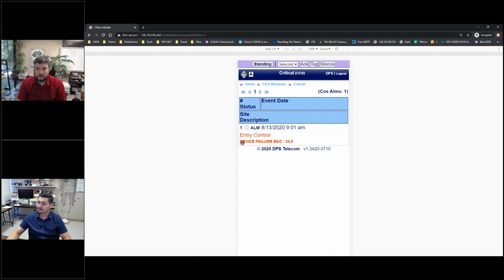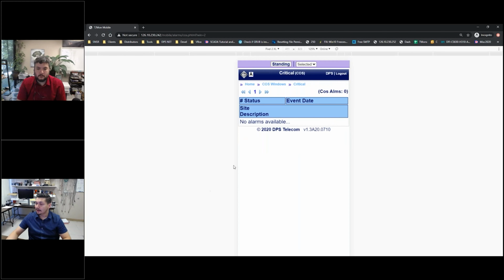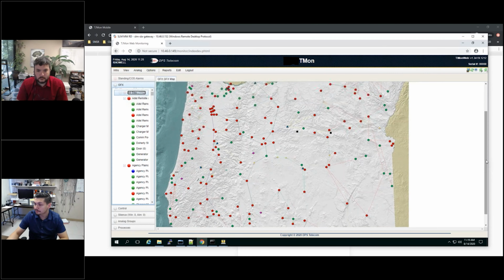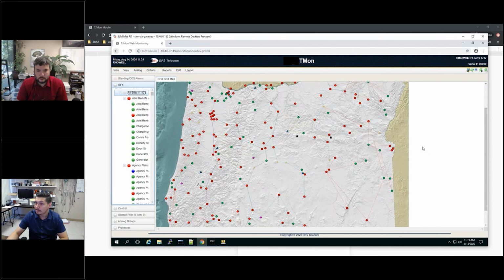The T/Mon Web Interface & Our Customization Consultation (Live Demo)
Do you have unique needs that off-the-shelf devices can't meet? We can help you!

In this video, Rich and Andrew go through the T/Mon Web Interface and how it can help our clients. Also, you'll have an insight of how we listen to your needs and design a perfect-fit monitoring solution - our clients do treat us as their own personal engineering department.